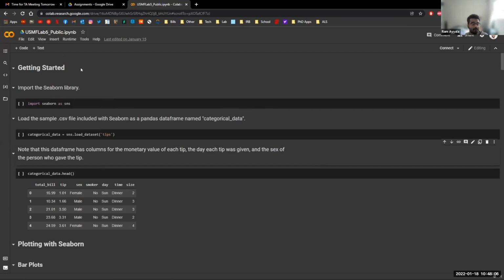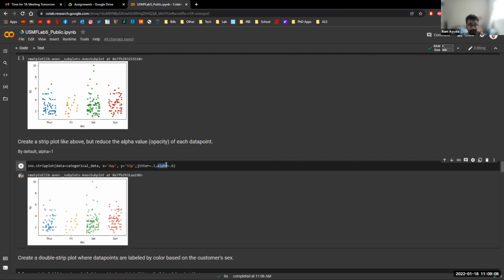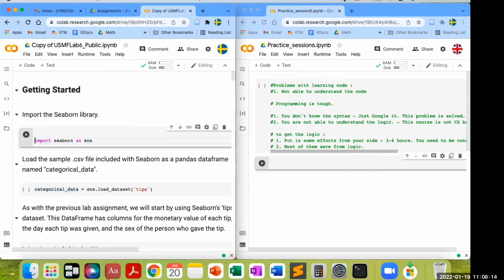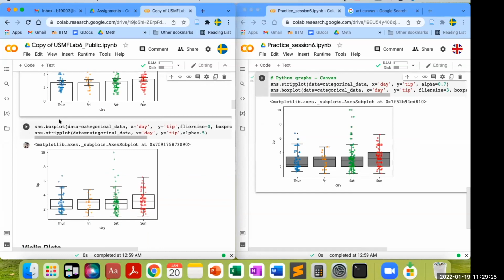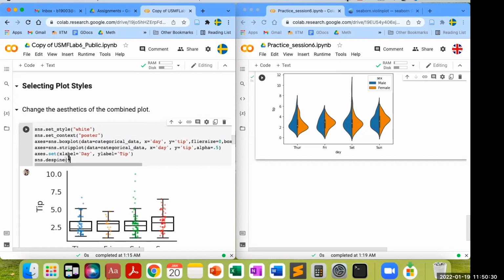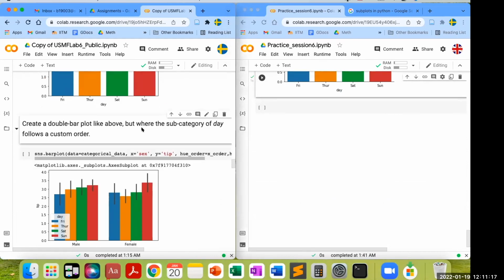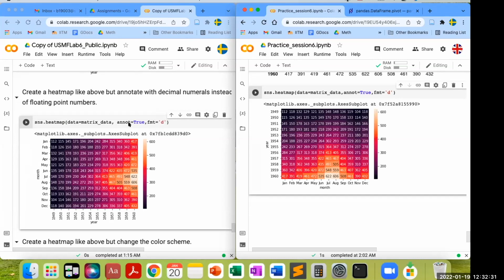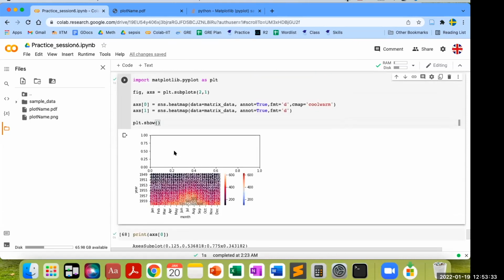Bioinformatics Lab 3 Assignments: Introduction to data visualization with Seaborn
Learn how to plot categorical, relational, and matrix data with the Seaborn library. You will practice this by making a variety of customized, publication-quality plots from an example dataset.